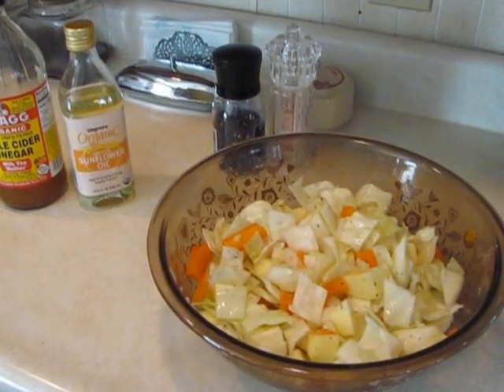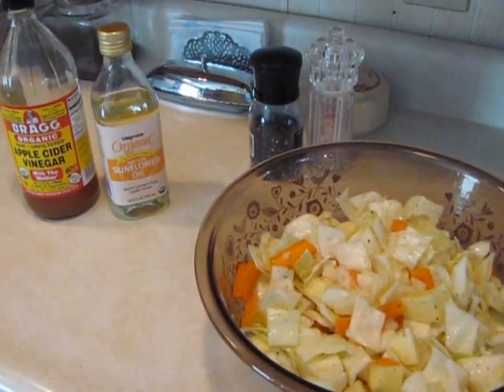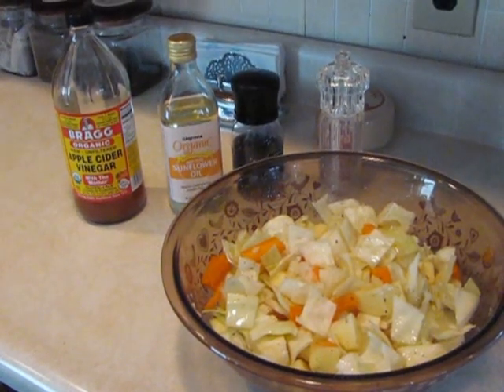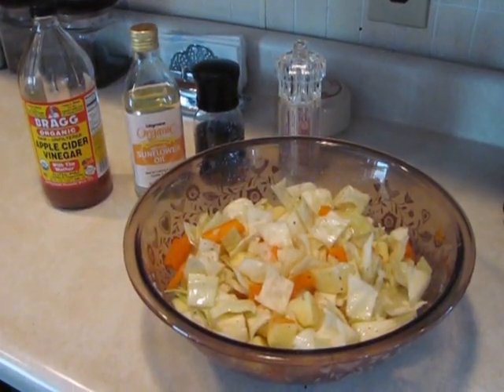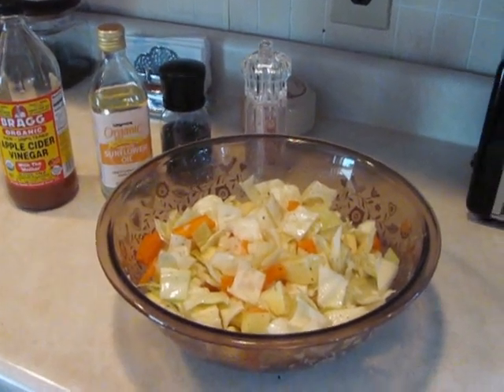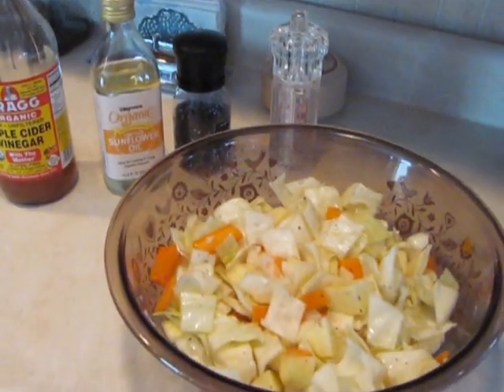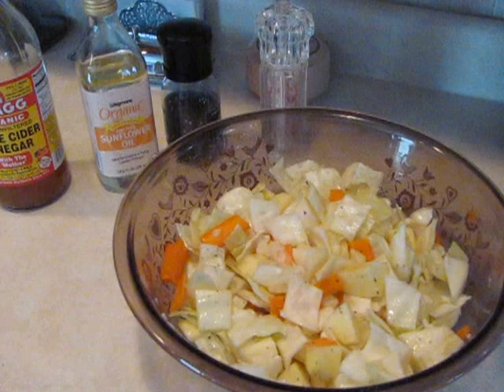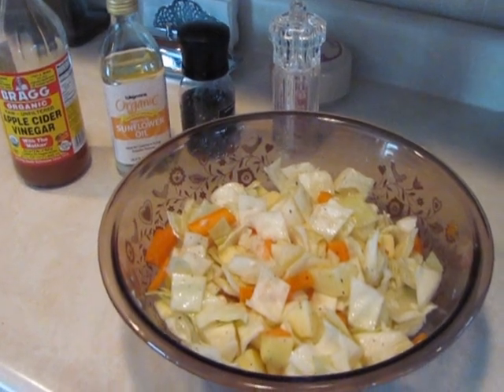~Benefits of Sunflower Oil~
A simple salad gives your body and immune system amazing benefits. Raw cabbage, carrots and apples are good for you, but sunflower oil is so very good for you. As is Braggs organic apple cider vinegar and himalayan salt. Try it. you might like it, I know your body will!